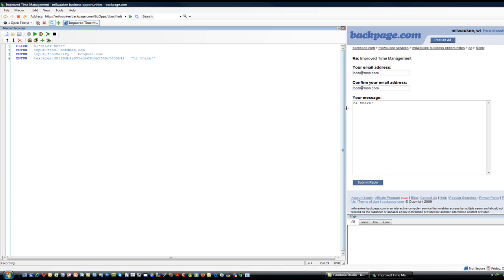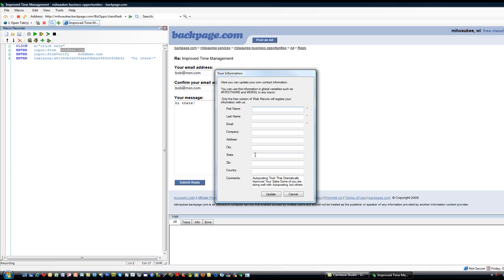TFAN (Part 6 of 8) - How to Contact 1,000's of People Hourly